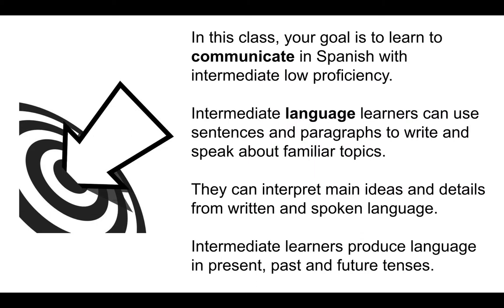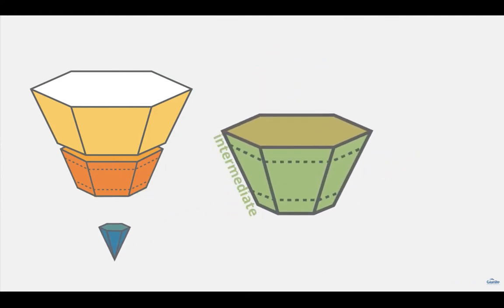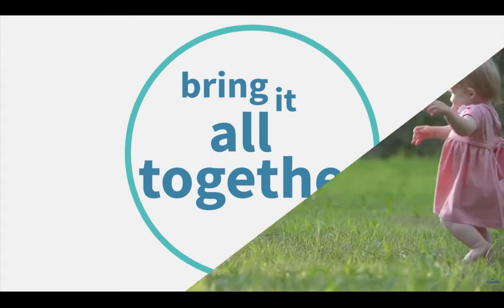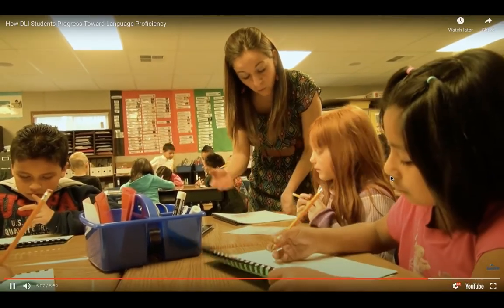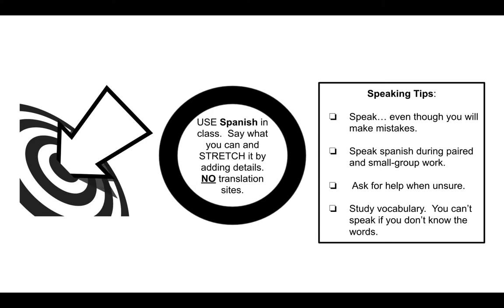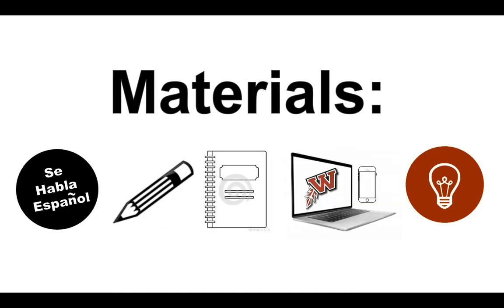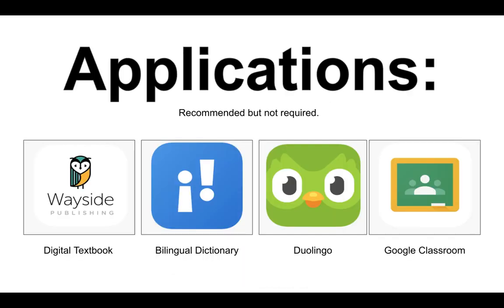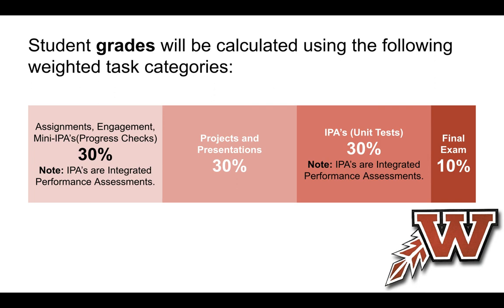Spanish 2 Course Information SY 21-22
A brief overview of Spanish 2 for the SY 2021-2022.